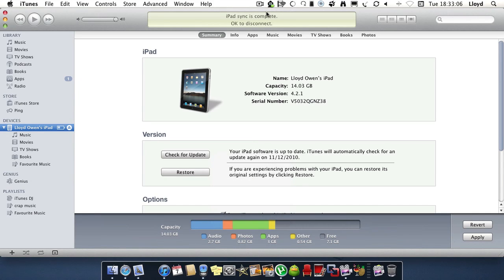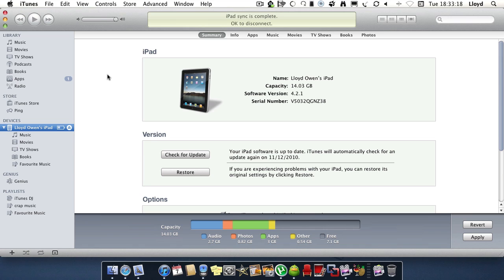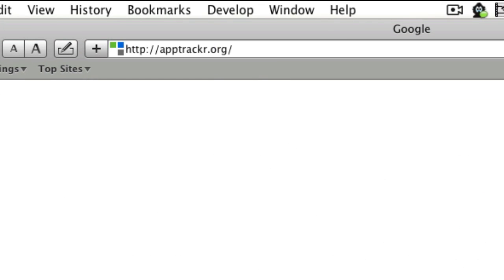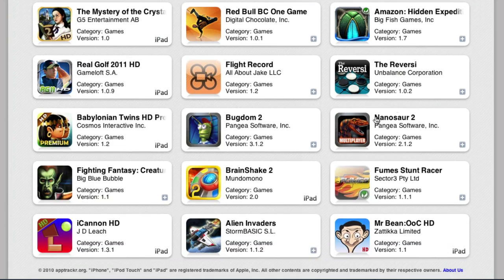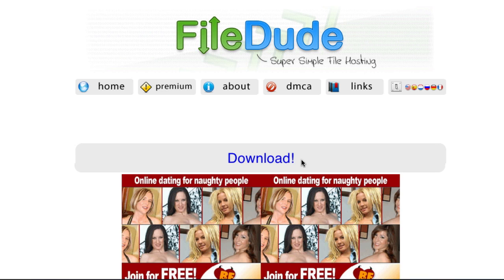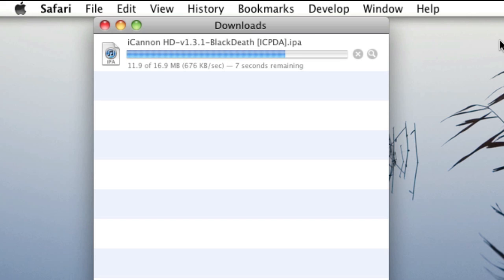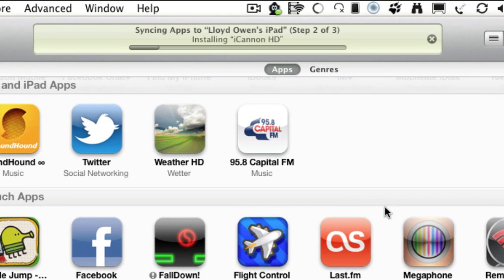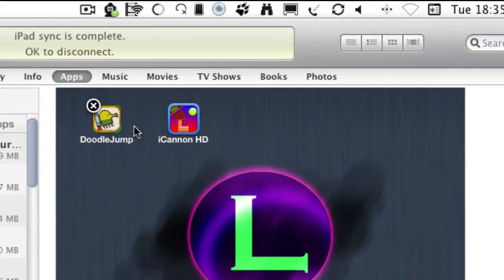How To: Download Free Apps To iPhone iPod or iPad via iTunes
In this video i will show you how to download apps for free !